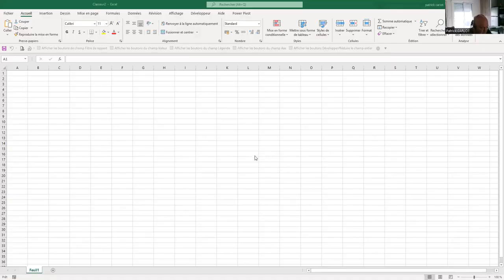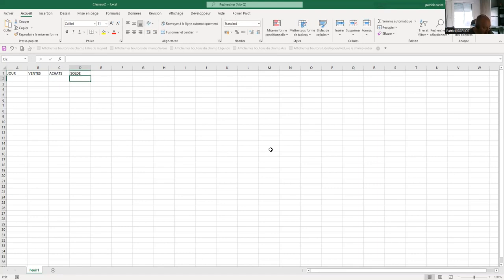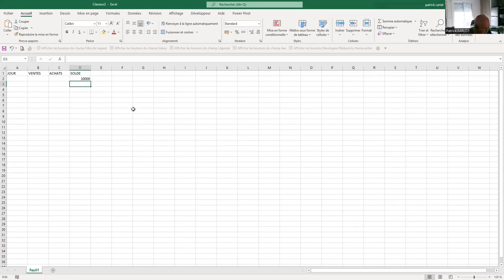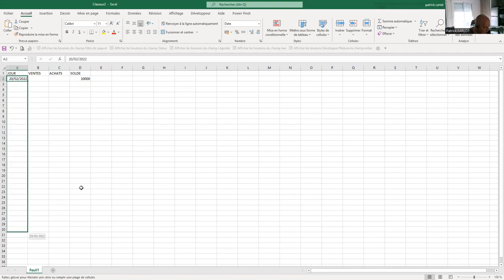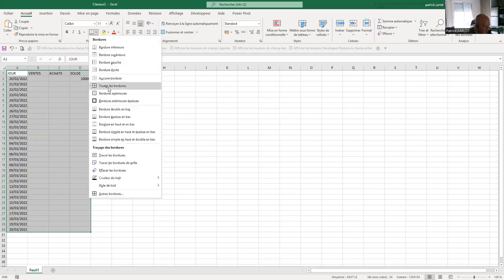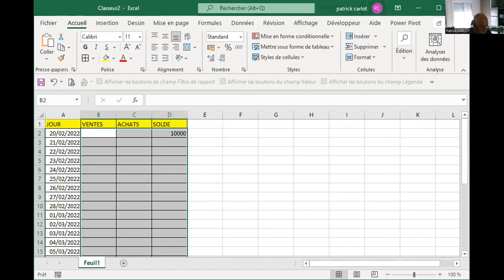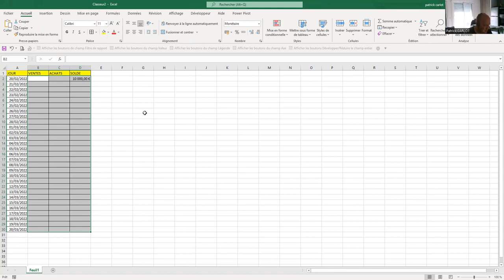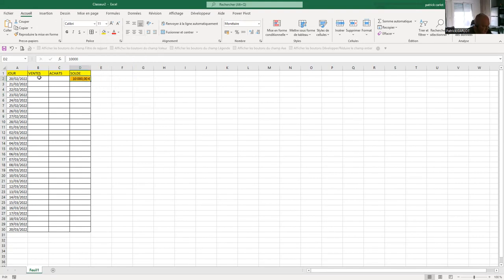mouvements débit crédit solde audio anglais sous-titré en français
(s'il te plaît abonne toi, please subscribe, الرجاء الاشتراك,कृपया सदस्यता लें, กรุณาสมัครสมาชิก, 请订阅, 구독해주세요, aw ka aw tɔgɔ sɛbɛn, hãy đăng ký):
tableau rapide de mouvements monétaires avec solde à l'instant t
quick table of monetary movements with balance at time t
جدول سريع للحركات النقدية مع التوازن في الوقت t
समय टी पर संतुलन के साथ मौद्रिक आंदोलनों की त्वरित तालिका